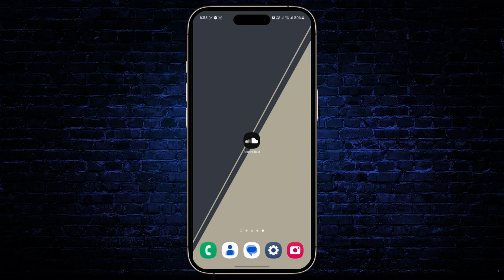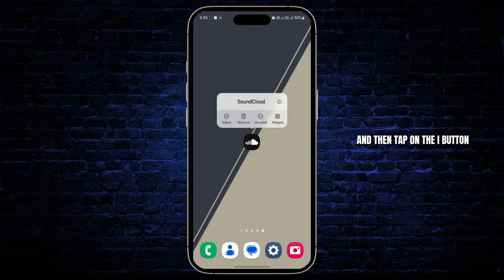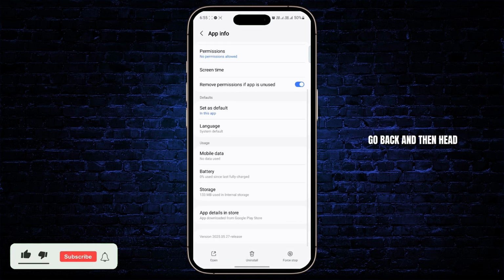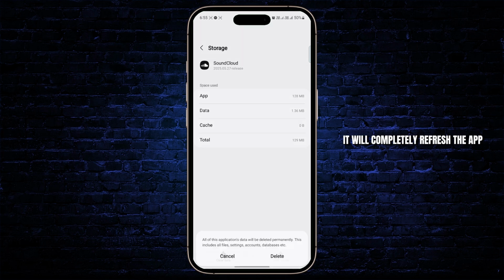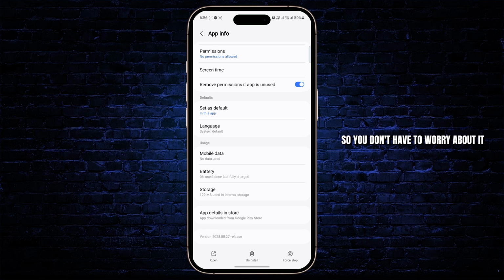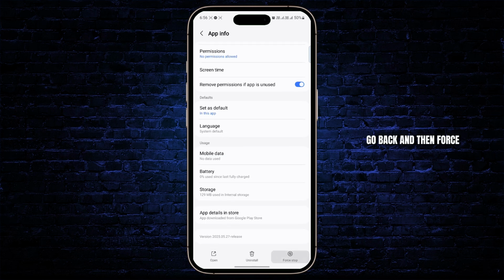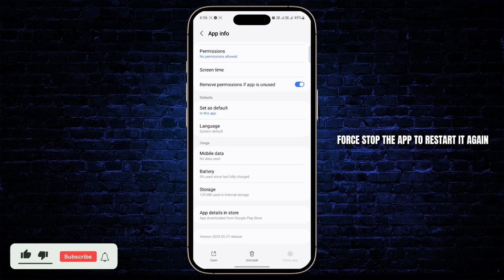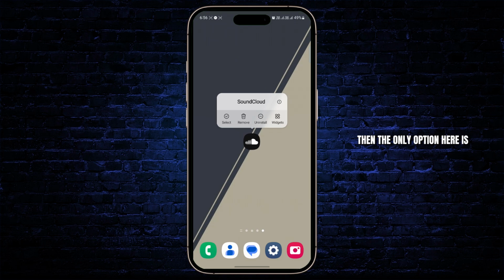SOUNDCLOUD LOADING ERROR FIX (2025) | Why is Soundcloud Not Working?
Struggling with SoundCloud loading errors or wondering why SoundCloud isn’t working properly? 🎧❌ This quick and easy 2025 guide will show you how to fix common SoundCloud loading problems so you can get back to streaming your favorite tracks without interruption!

What You’ll Learn in This Video:
✅ Common reasons why SoundCloud may not load or play music
✅ Step-by-step solutions to fix SoundCloud loading errors
✅ How to troubleshoot app, browser, and network issues
✅ Tips to optimize SoundCloud performance on any device

Whether you’re on the app or the web, this tutorial will help you resolve SoundCloud loading problems fast and enjoy uninterrupted music streaming.

📌 Chapters:
⏱ 0:00 - Introduction
⏱ 0:10 - SOUNDCLOUD LOADING ERROR FIX